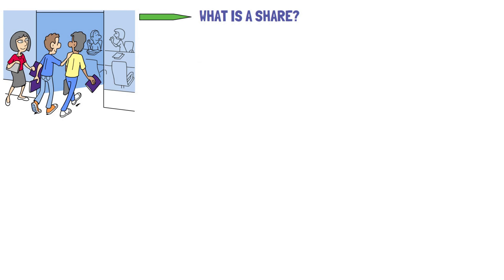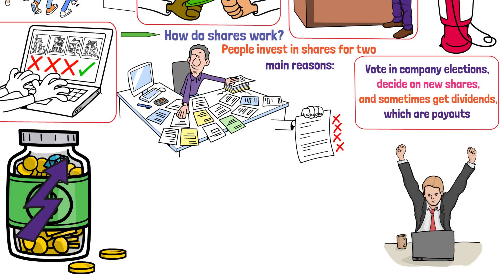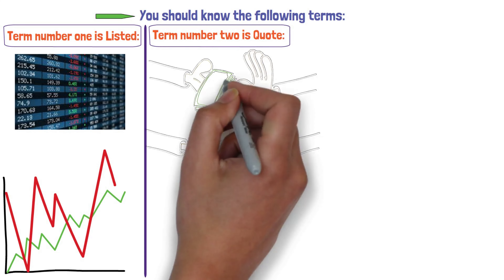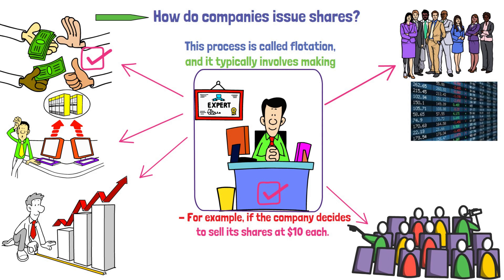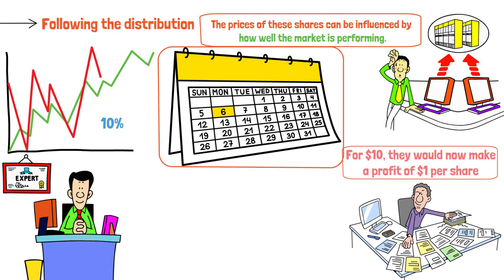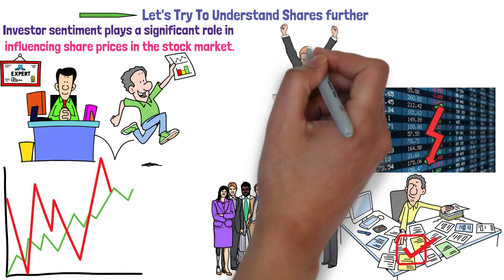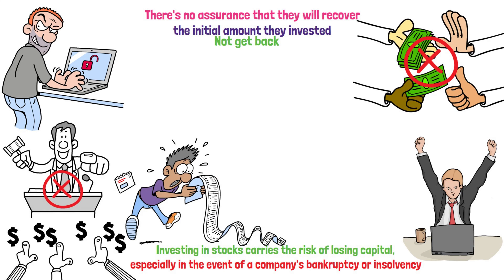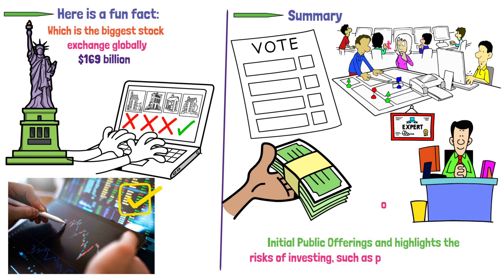What Is A Share?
In this video, I will explain what a share is.

Demystifying Shares: Understanding the Basics, Risks, and Excitement of Stock Market Investing!

Unlock the world of shares with our comprehensive guide! 📈 Ever wondered what shares really are and how they work? In this video, we break down the fundamentals - from being a part-owner in a company to the thrilling dynamics of stock market investing.

Shares are more than just financial instruments; they're a slice of ownership in a company. Learn how businesses use shares to raise capital, and discover the perks of being a shareholder, from voting in company elections to potential dividend payouts.

💡 Key Concepts You Need to Know
Understand the stock market language with essential terms like "Listed," "Quote," and the overarching concept of "Stocks." Uncover the latest share prices and get familiar with the listing process on stock exchanges.

🏛️ How Do Companies Issue Shares?
Dive into the fascinating world of Initial Public Offerings (IPOs) and understand how companies release shares to the public. Witness the journey from the initial issue price to stock exchange trading, with real-world examples.

📈 Investing in Shares: Risks and Rewards
Explore the excitement and risks of investing in shares. Discover the impact of investor sentiment on share prices and learn why share values fluctuate. Be prepared for potential capital growth and income through dividends, but also understand the risks, such as the possibility of losing the initial investment.

💼 Shareholder Responsibility and Liability
Delve into the responsibilities and liabilities of shareholders. Learn why shareholders are not personally accountable for a company's debts beyond their initial investment and how this limited liability affects the overall investment landscape.

🌐 Fun Fact About the NYSE
Did you know the New York Stock Exchange boasts a staggering daily trading value of $169 billion? Explore the immense scale of the biggest stock exchange globally and gain insights into the bustling world of stock trading.

📊 Summary: Shares Unveiled
Get a quick recap of the video, summarizing the essence of shares as ownership, the processes of issuing shares, and the associated risks and rewards. Whether you're a novice or an experienced investor, this video provides valuable insights into the world of shares.

Ready to demystify shares? Hit play and embark on your journey to becoming a savvy investor! 💼🚀
Watch The Following Videos:
Timestamps:
00:00 - Intro
00:17 - What Is a Share?
01:55 - How Do Companies Issue Shares?
03:38 - Investing in Shares: Risks, Rewards and Shareholder Responsibility
05:28 - Fun Fact About the New York Stock Exchange
05:46 - Summary
06:08 - Outro